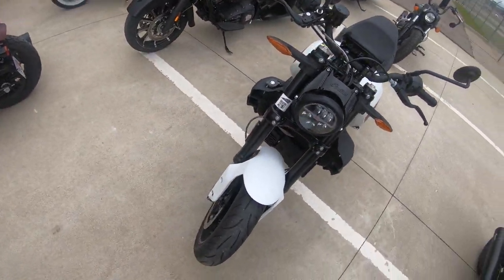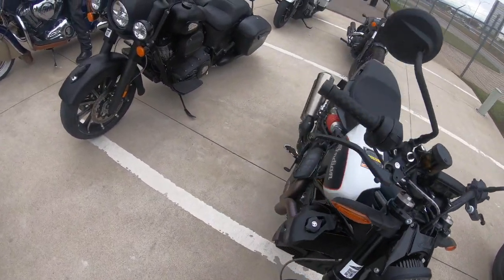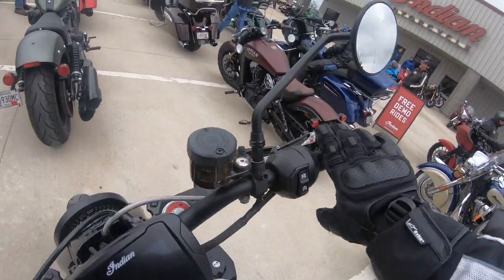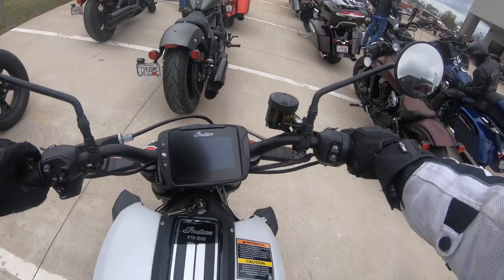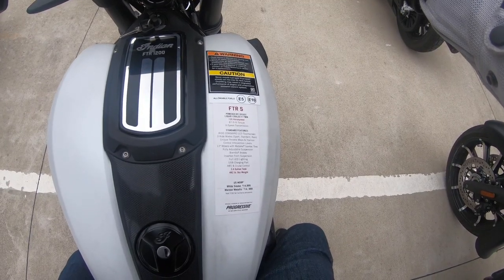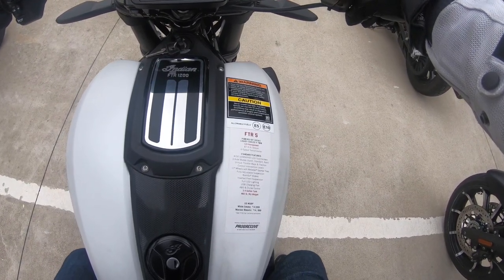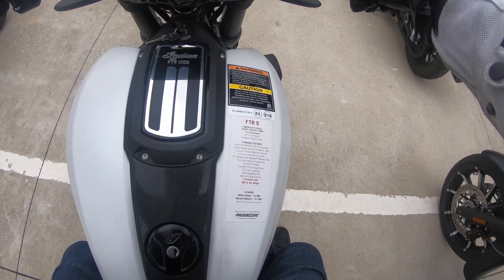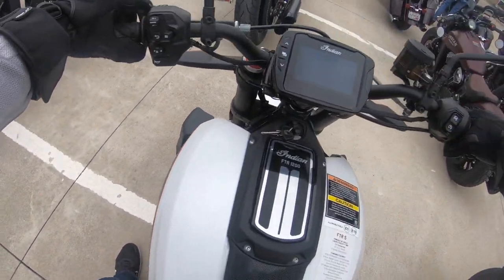2022 Indian FTR S walk around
Just a video for you guys.
Engine: 1,203cc Liquid-cooled V-twin
Power: 120 horsepower at 7,750 rpm
Torque: 87 lb-ft of torque at 6,000 rpm
Dry Weight: 482 lbs
Seat Height: 32.2 in